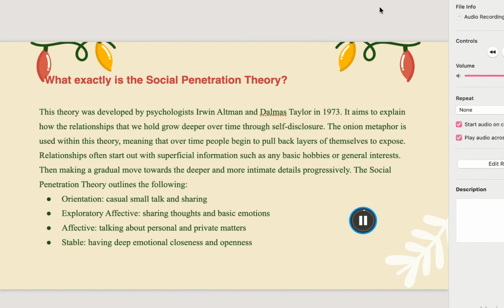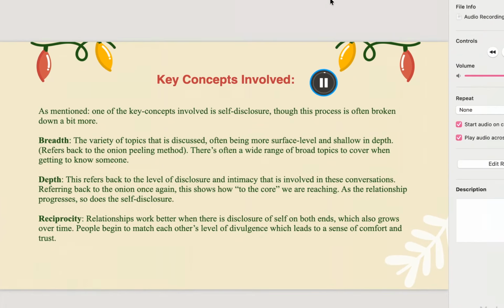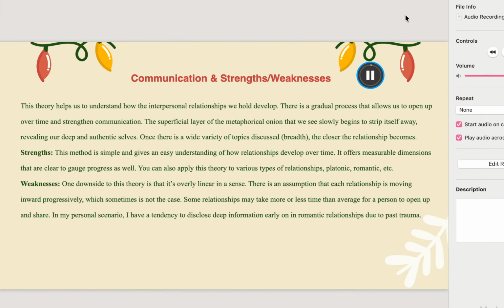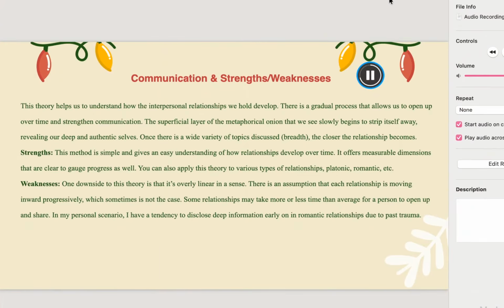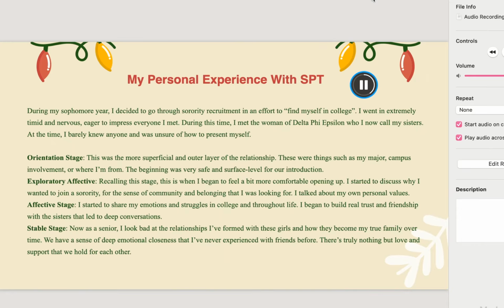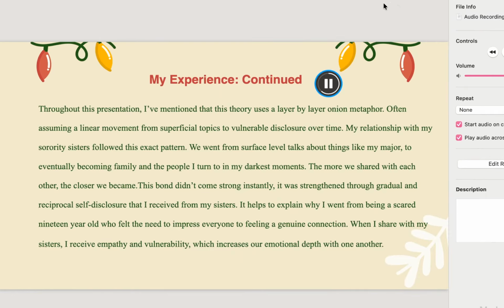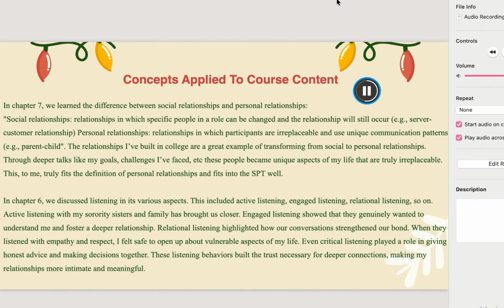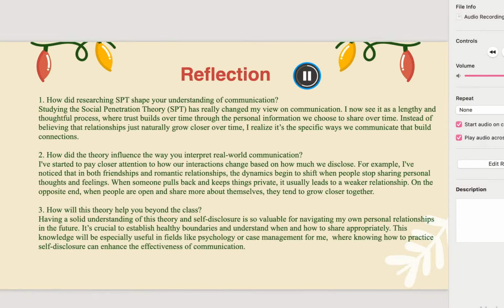SPT Final - Gianna Harrison